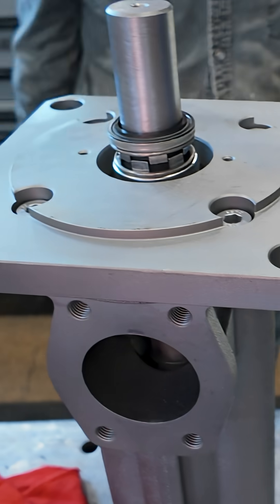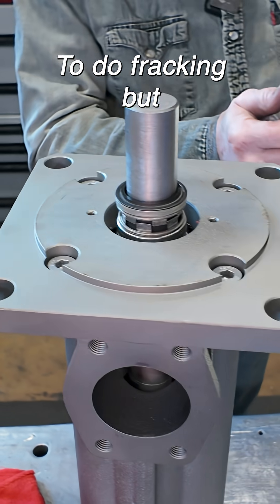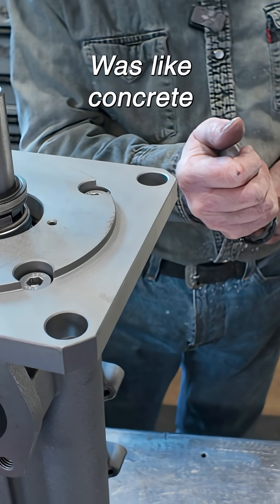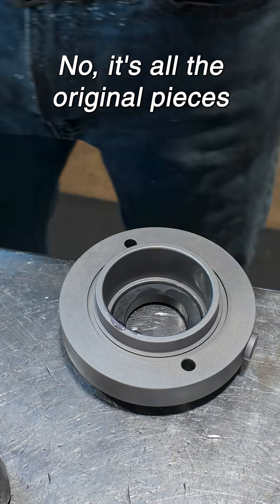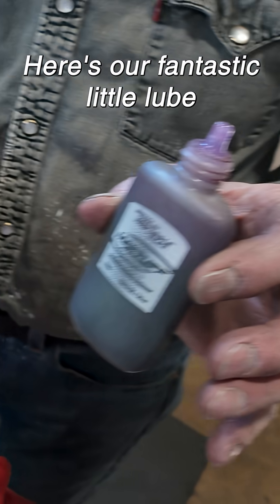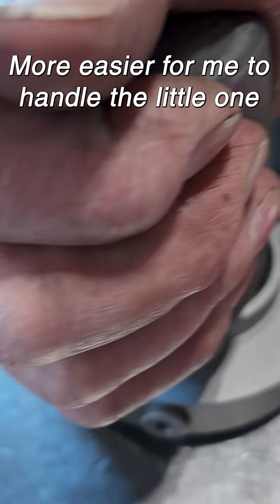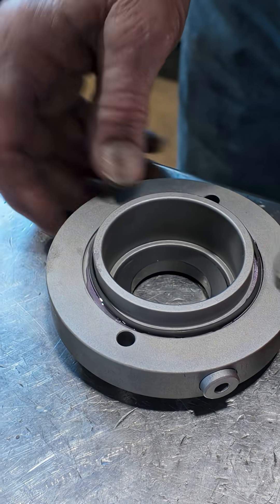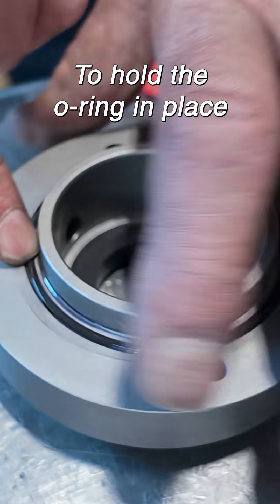Shanley SEIM Three Rotor Screw Pump Assembly Part 1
Our mechanic is showing us the cleaned pumps and explained that they were locked up because of the fracking materials that had gone through them. All of the pieces will be the originals except for new seals and gaskets. He applies assembly lube to the stationary half of the mechanical seal and installs it into the seal housing. He cleans away the excess lube with a shop towel. He then shows us the assembly lube that he uses, which is Royal Purple MaxTuff. He uses the lube to keep the o-ring in place on the seal housing during installation. He states its easier for him to handle the smaller bottle. The seal housing is installed onto the shaft and our mechanic checks the compression. The seal housing is secured to the pump with two Allen wrench bolts.